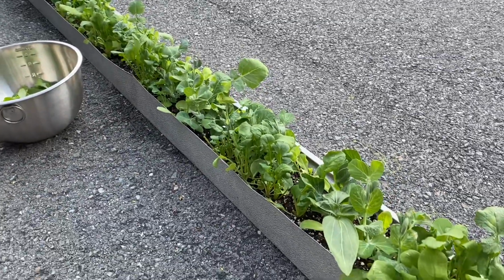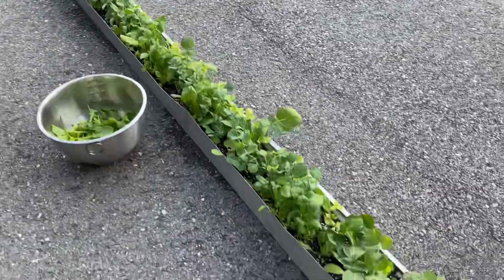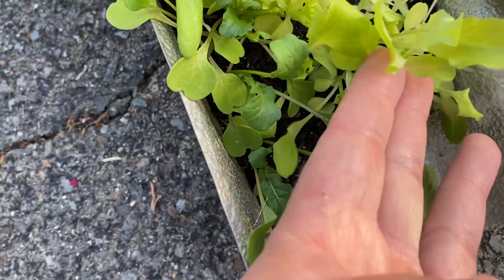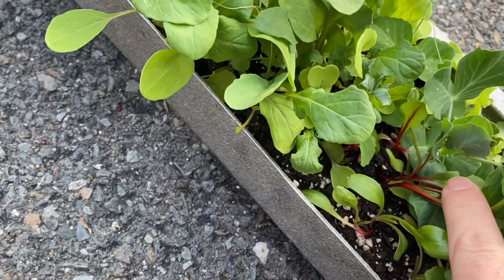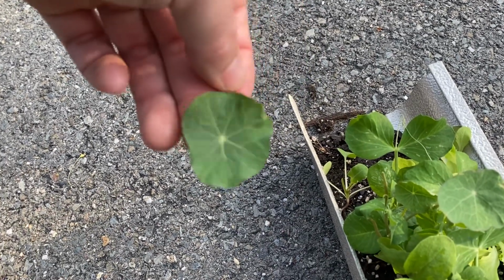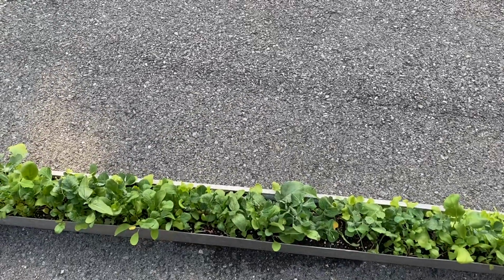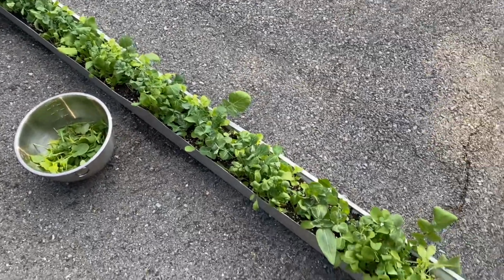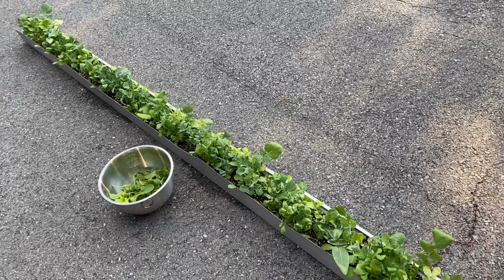Rain gutter seed starting experiment - year 2, part 3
My second year using an old rain gutter to start seeds. I have lettuce, arugula, peas, Sun flower, Swiss chard, nasturtium, and daikon radish. I am ready to transplant into the garden before I do I’m ging it a haircut and making a homemade salad!